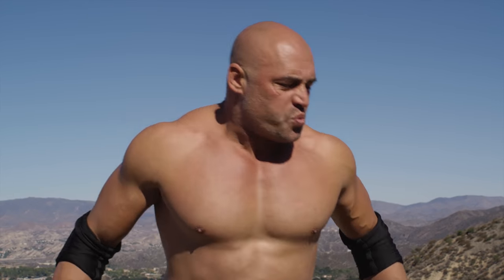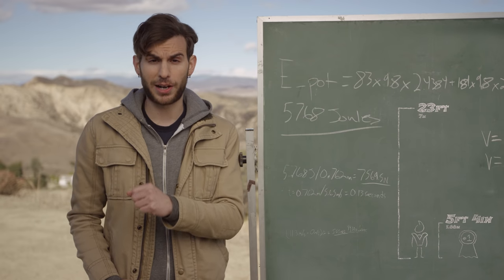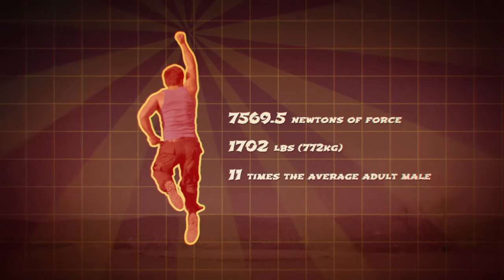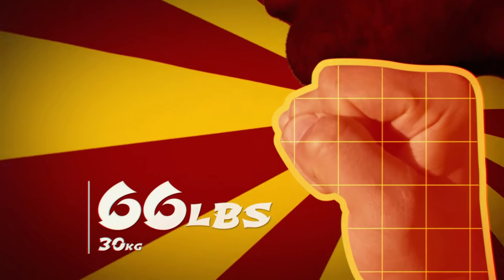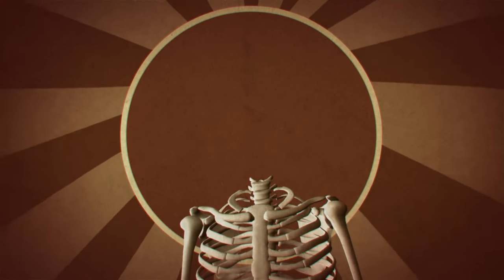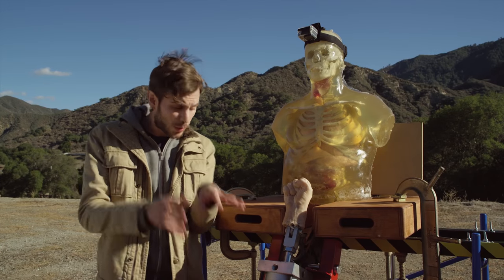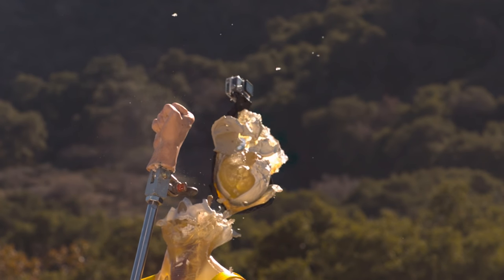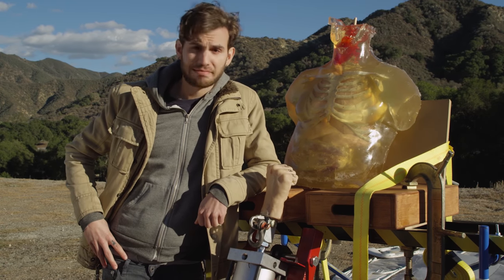What if You Were Shoryukened?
**RESOURCES**

Description of every character that can perform a Shoryuken

***CREDITS***
Written and hosted by Jake Roper

Directors: Erik Beck, Jake Roper
Executive Producers: Eric Brown, Alice Roth
Production Company: Kornhaber Brown
1st AD: Genghis Jorgensen
Production Manager: Frank Cosgriff

Robot Fist Creator: Erik Beck

Cinematographer: Eric Langlay
AC: James Mills
Camera Operator: Ted Von Beverne
Phantom Tech: Pierce Cook
Sound Recordists: Ben Adams, Mike Mori

Gaffer: Chris Walters
Key Grip: Brady Culbertson
Grip: Matt Hindman
DIT: Joe Marine
PAs: Cody Dyer, Joel Martin

Editor: Sophia Lou
VFX: William Joel, Grayson Blackmon, Casey Reuter
Ballistics Dummy Tech: Johnnie Saico

Hair & Make-up: Shekinah Garner, Andrea Burish
Wardrobe: Michelle Thompson

Special thanks to AMC Networks!